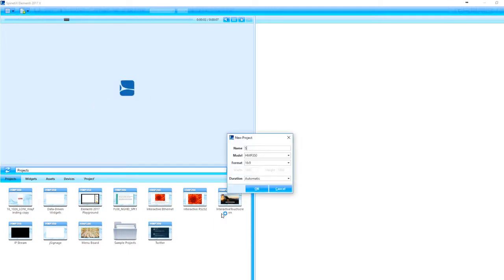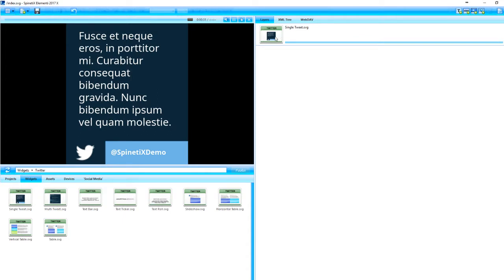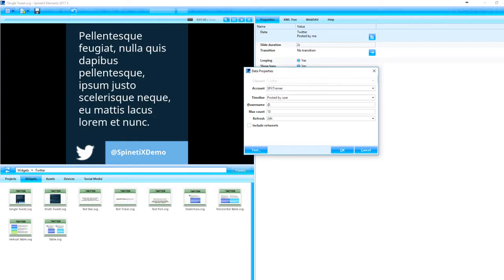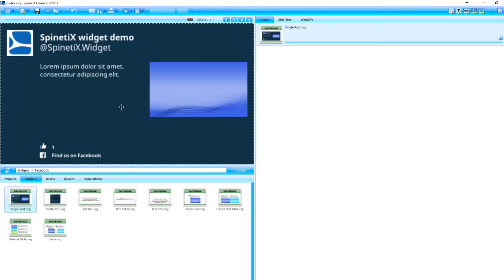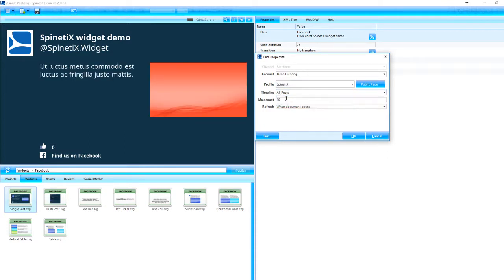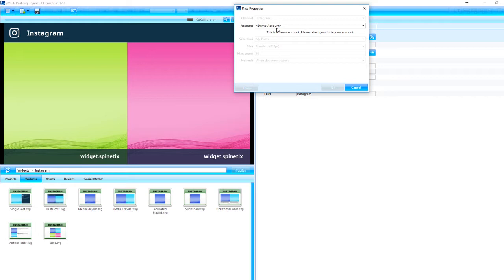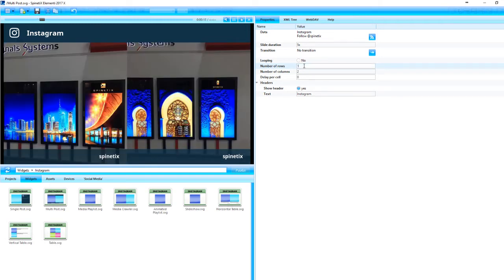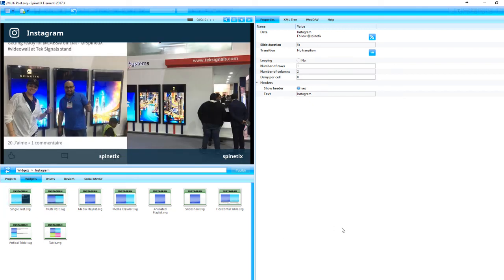Social Media Widgets Digital Signage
Social Media Widgets Digital Signage by SpinetiX.